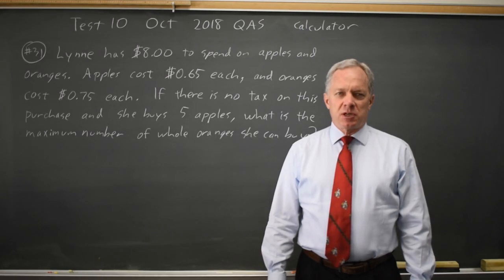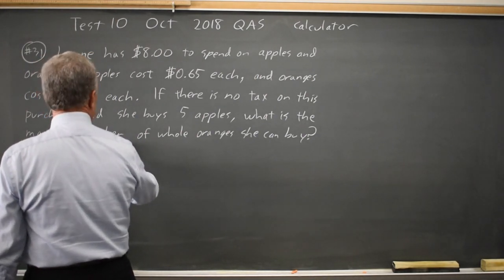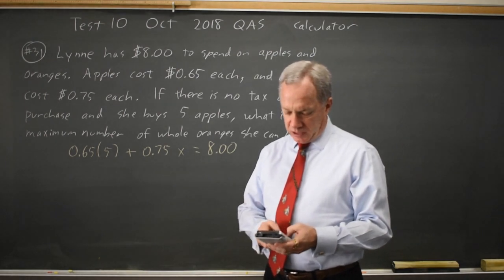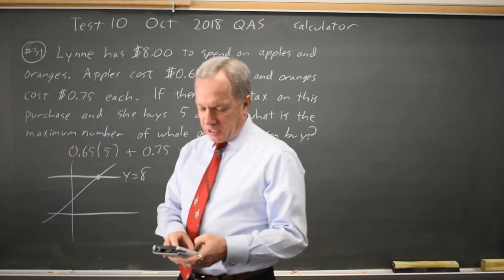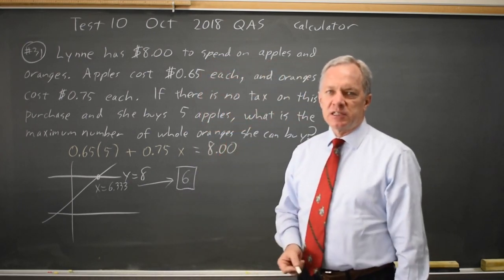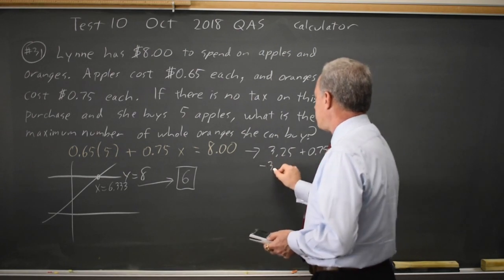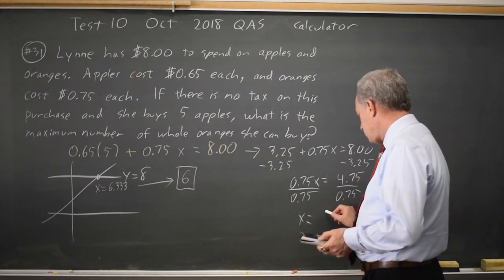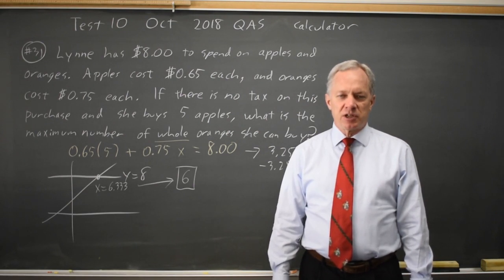SAT Test 10: Inequalities - question #4-31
Lynne has $8.00 to spend on apples and oranges. Apples cost $0.65 each, and oranges cost $0.75 each. If there is no tax on this purchase and she buys 5 apples, what is the maximum number of whole oranges she can buy?